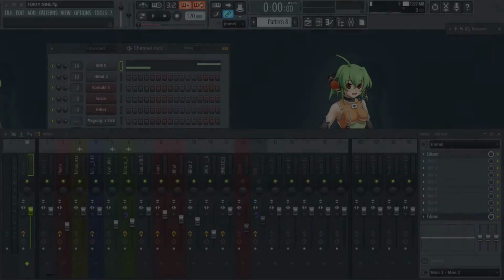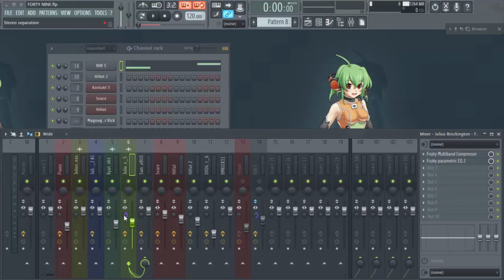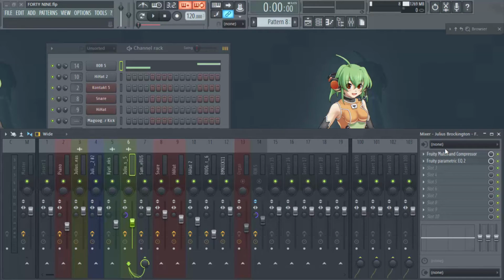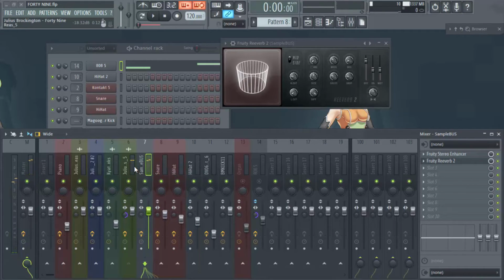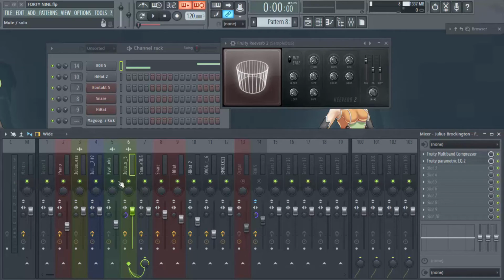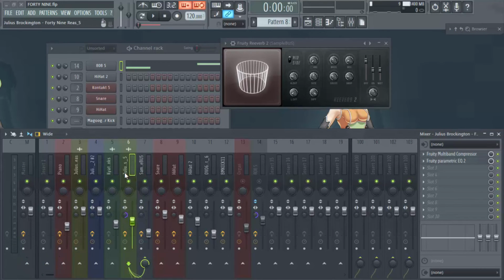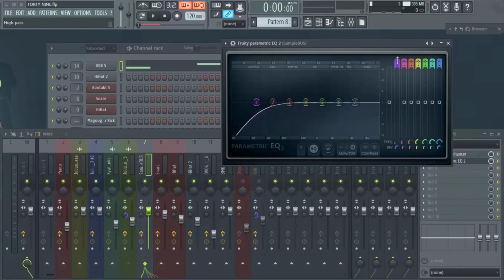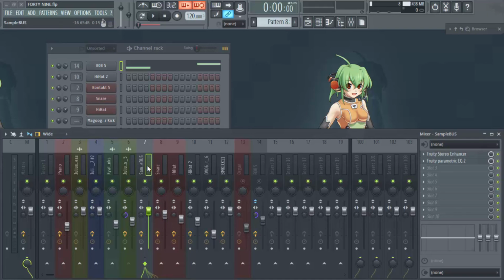What Is A Bus Track & How To Use It | [@TheBeatMajors]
In this video we explain what a "Bus Track / Channel" is & how to use.